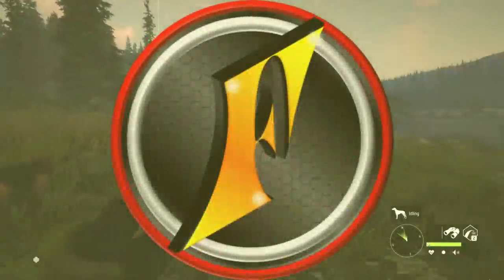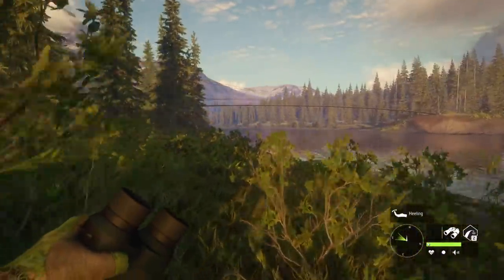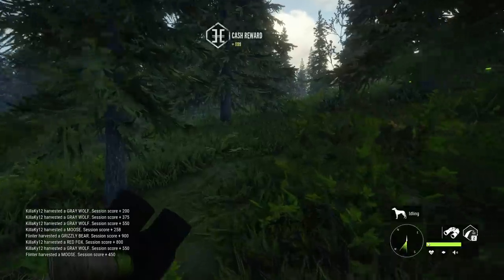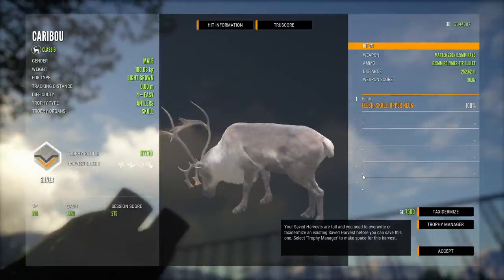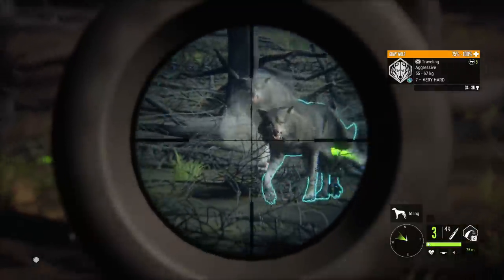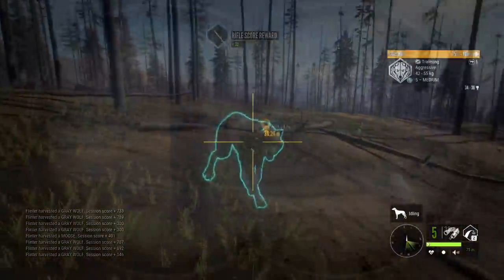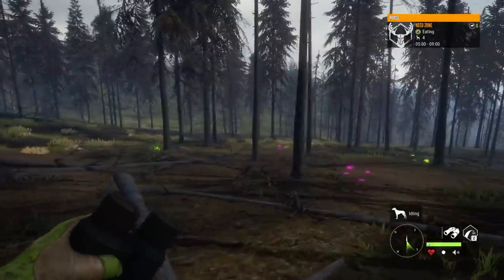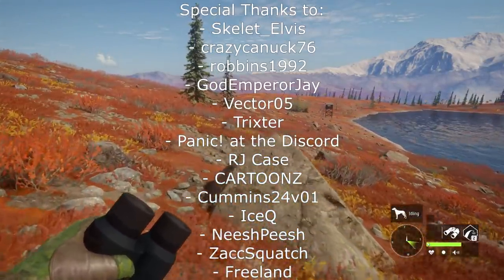Hunting Yukon Valley Caribou, Moose, and Grizzly!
Today we take to Yukon Valley in search of trophy Caribou, Moose, and Grizzly Bear! Trolls, wolves, and plenty more will try to slow us down on this hunt!